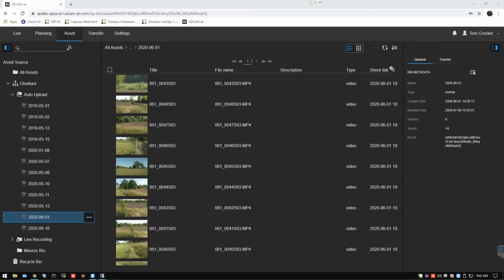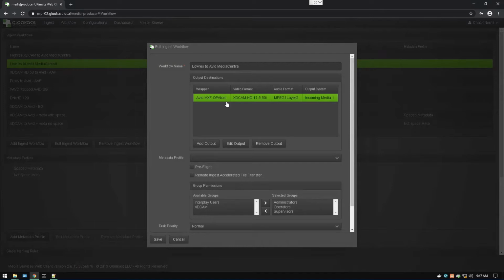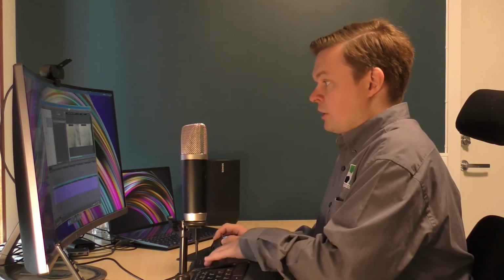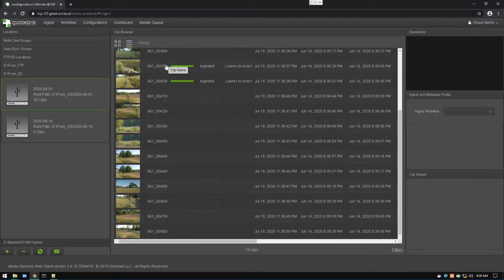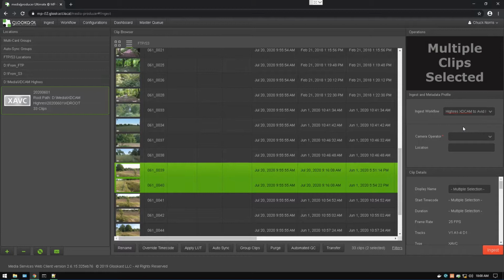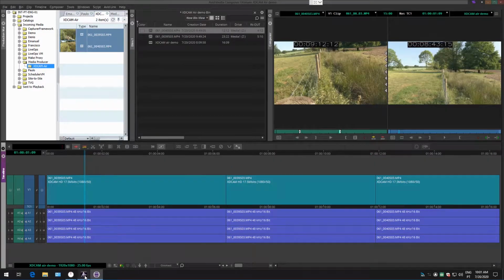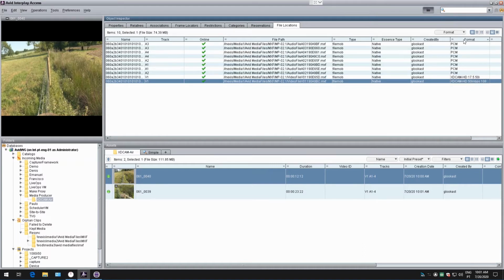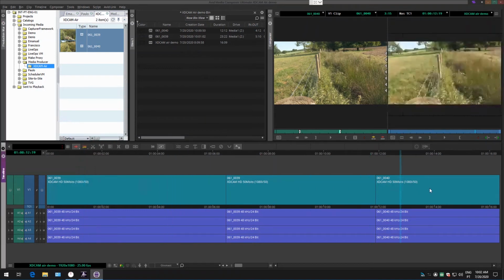Glookast XDCAM Air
Glookast Media | Producer & Sony XDCAM Air. Super-fast proxy-first field delivery workflow.